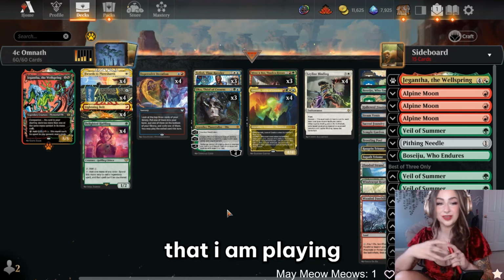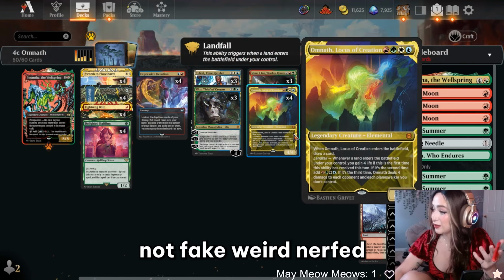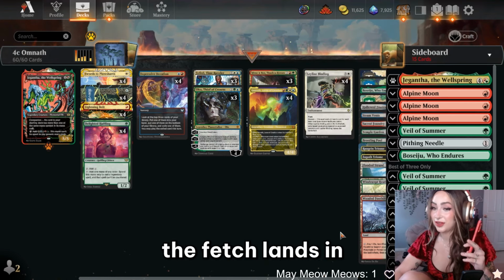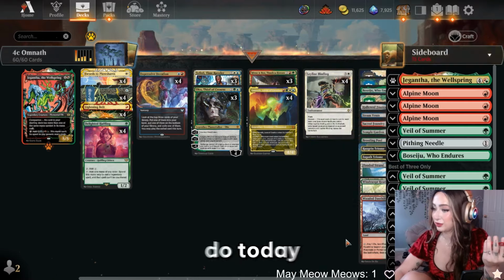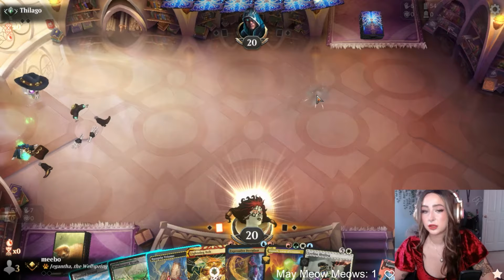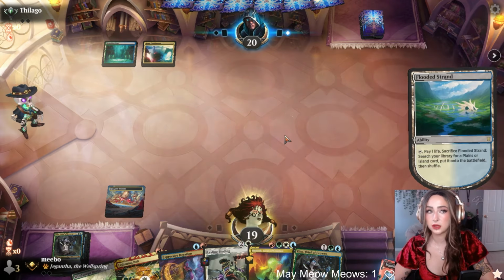4 Color Omnath Shenanigans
Meebo plays 4 Color Omnath in Timeless!

» Timestamps «
00:00 Intro
01:08 Game 1
12:55 Game 2